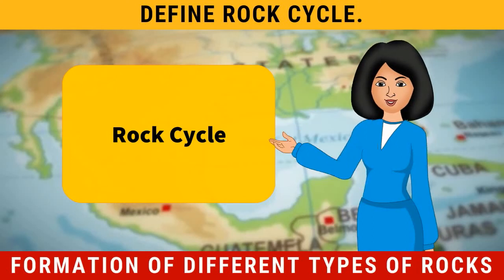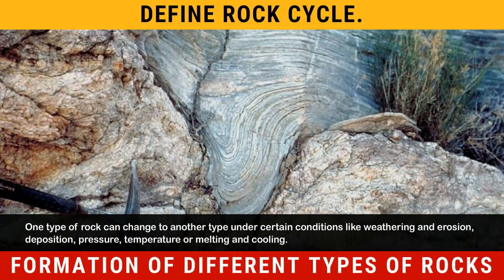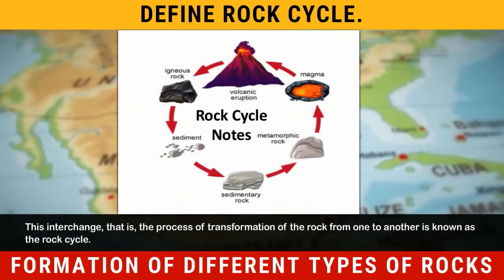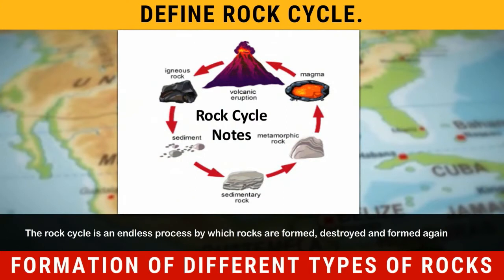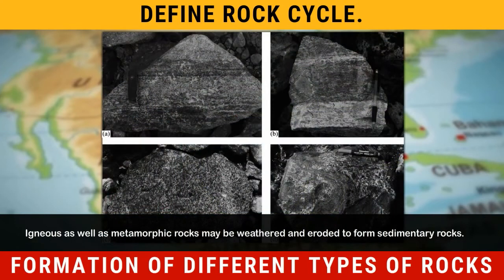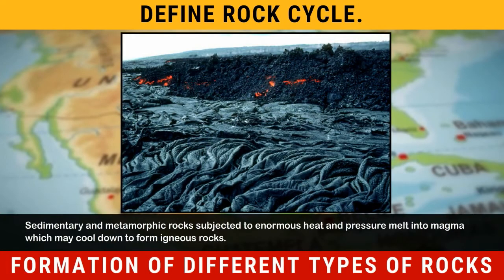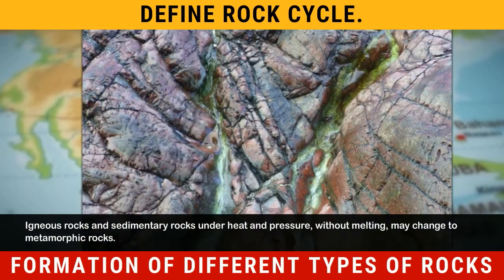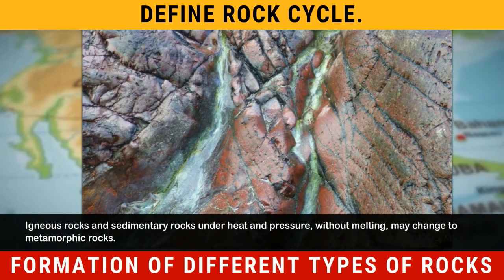Rock Cycle | Inside Our Earth | Geography Class 7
The Process of transformation of the rock from one to another is known as the rock cycle.